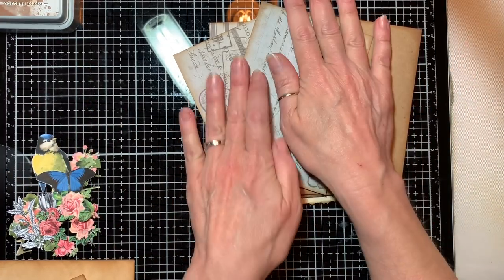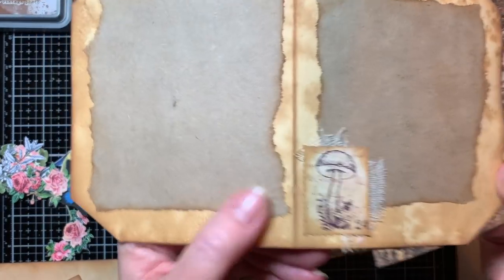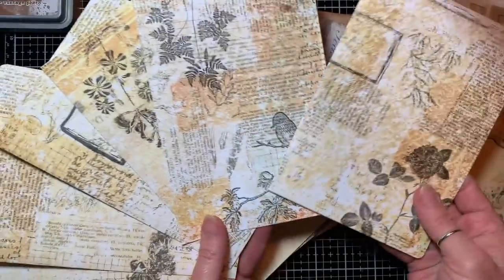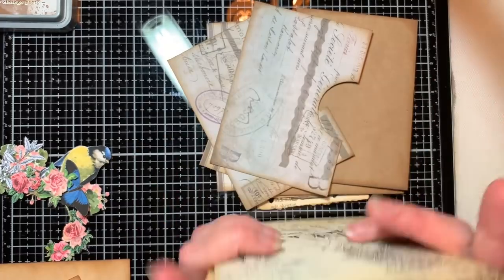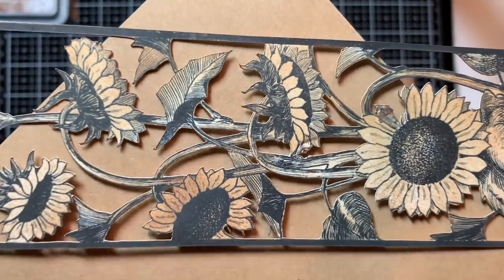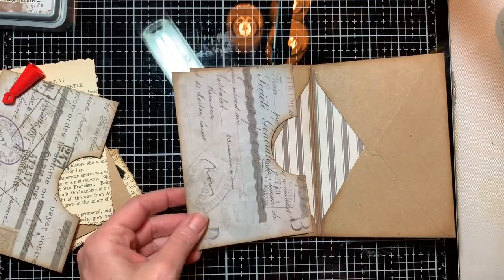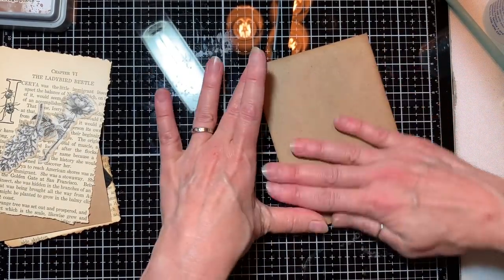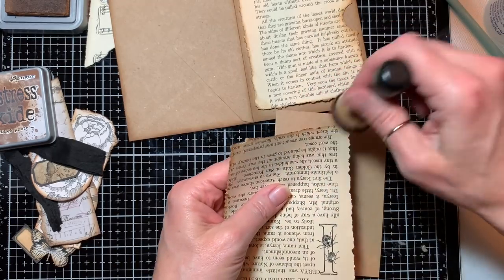Making A Journal from Start to Finish, Part 4 - Preparing the Signatures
Join me in Part 4 of this multi-part series as I create "Imagine", an ebony and ivory (or black and white) journal from start to finish.